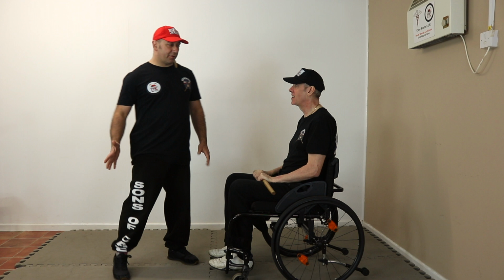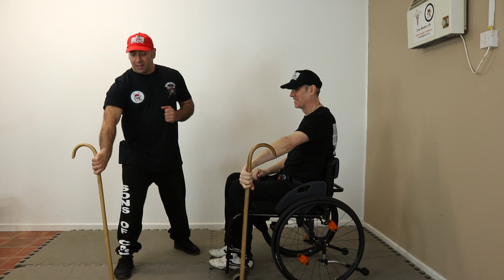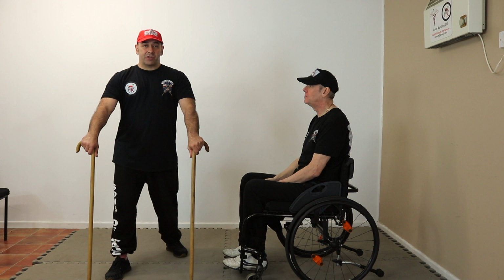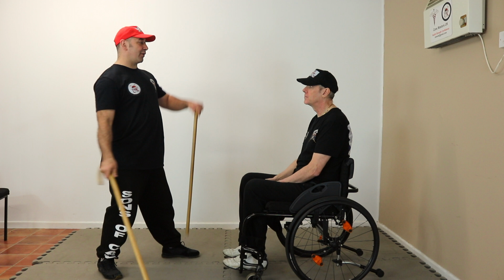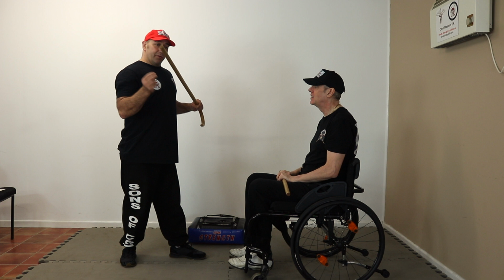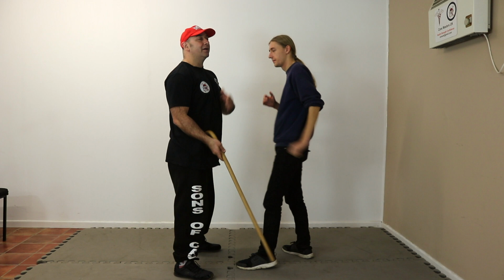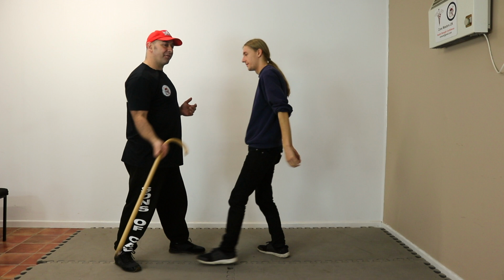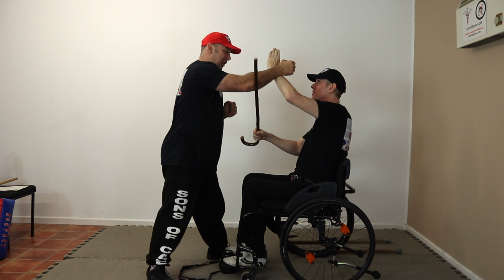Tensho part three wax the floor as seen in the original karate kid movie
On this video we look at Tensho part three wax the floor as seen in the original karate kid movie able/wheelchair Sons of cane. masters UK..From GM Mark Shuey's Cane Masters system. we hope you like it.
This is not a hard and fast rule,  this is only to make you aware.  As with all the things we teach, this is to give you ideas so that when you train you can play with techniques to enhance your training and fun. Have fun experimenting.

Tensho part three wax the floor as seen in the original karate kid movie able/wheelchair Sons of cane. cane masters. uk.Cane Masters Cane Techniques and drill from GM Mark Shuey's Cane Masters system.

Sons of cane pt1
Sons of Cane Part 2
Bamboo garden
The main thing
Too little time